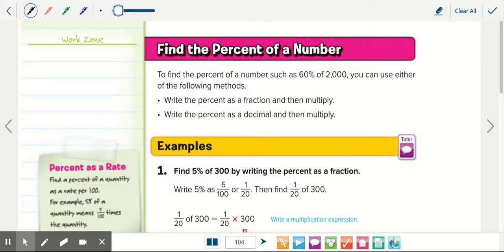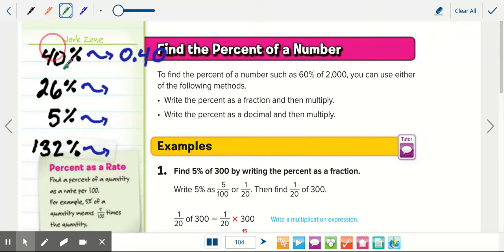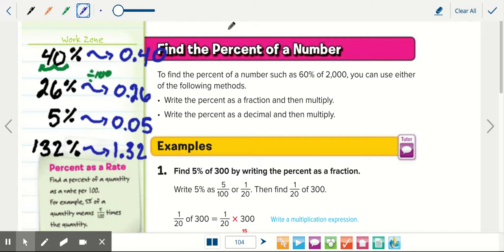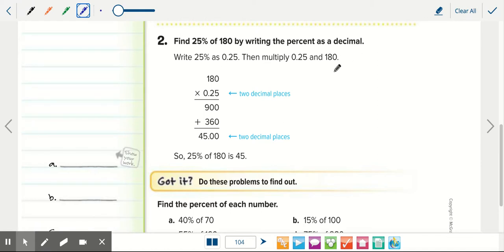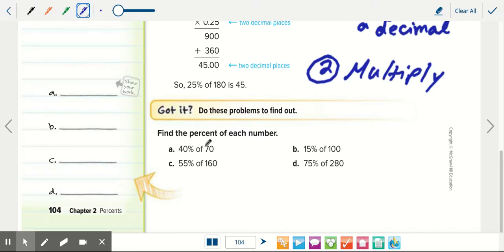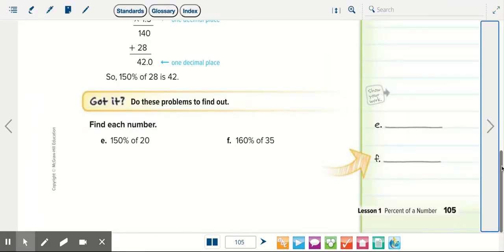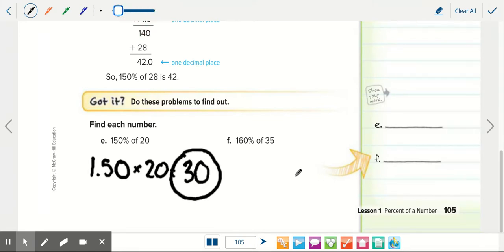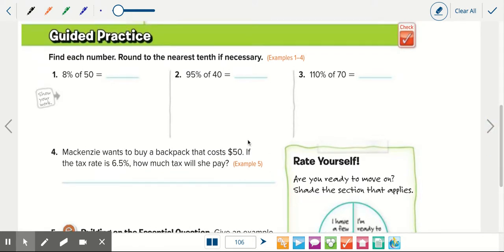Percent of Numbers Notes 11/16